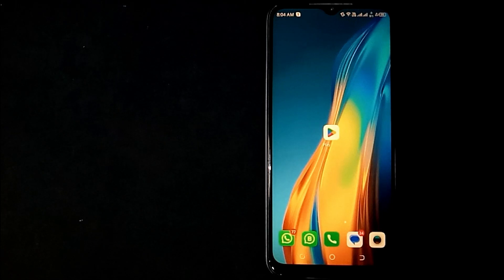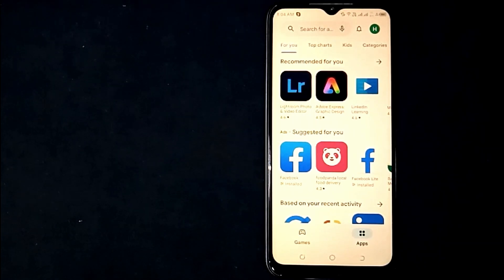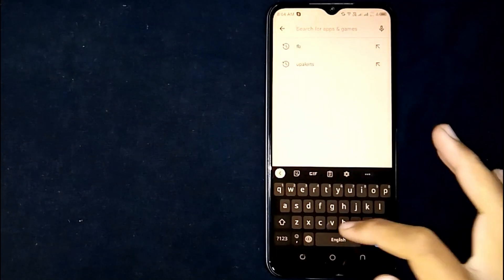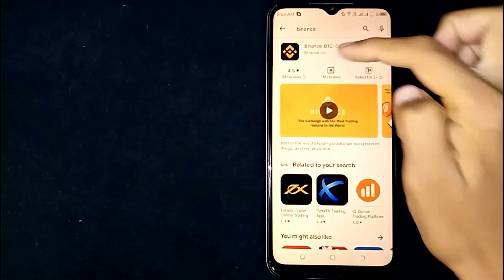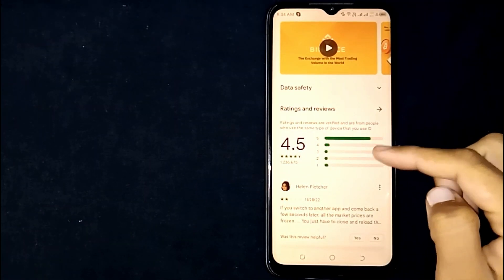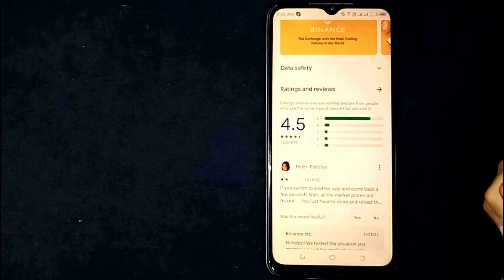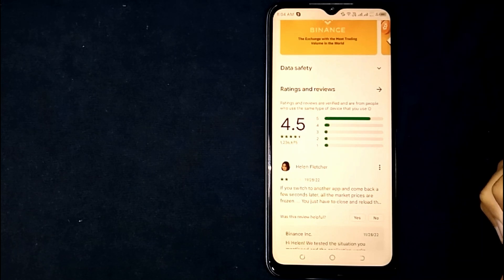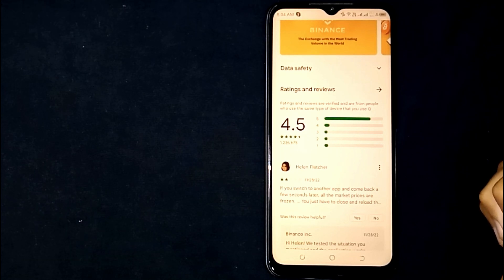✅ How To Check For App Compatibility On Google Play Store 🔴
Google Play, also known as the Google Play Store and formerly the Android Market, is a digital distribution service operated and developed by Google. It serves as the official app store for certified devices running on the Android operating system and its derivatives, as well as ChromeOS, allowing users to browse and download applications developed with the Android software development kit (SDK) and published through Google.